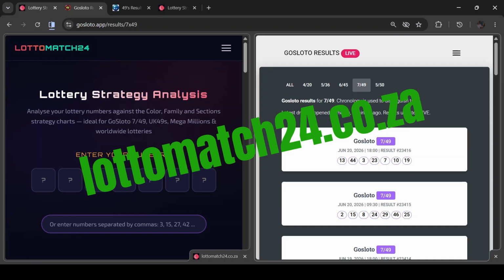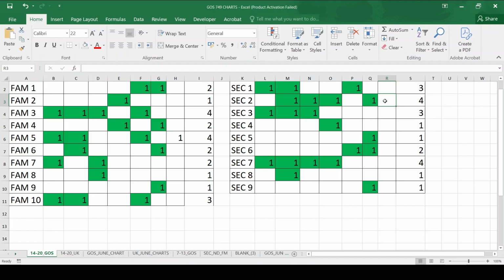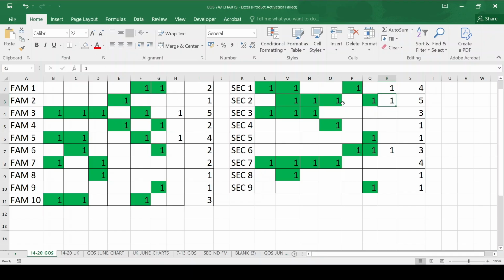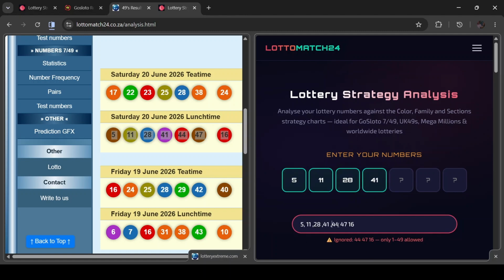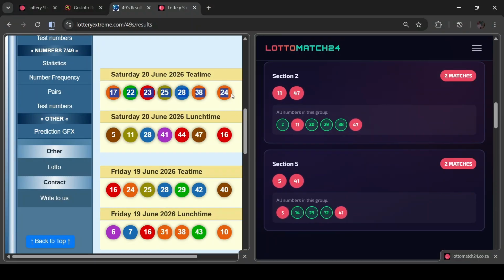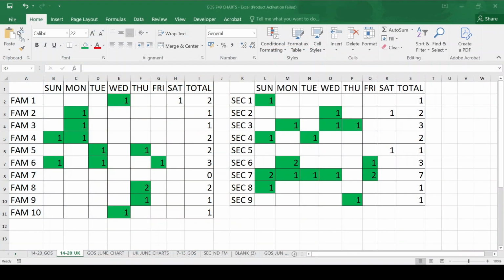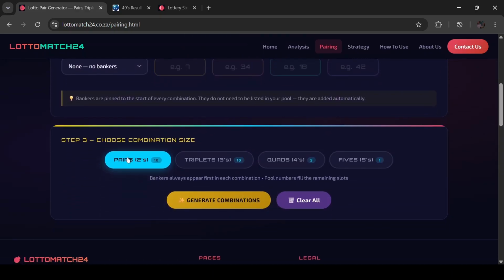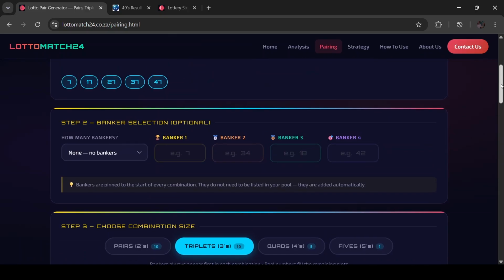GOSLOTO & UK49S WEEKLY ANALYSIS |BEAT UK49S TODAY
Welcome to your definitive GOSLOTO & UK49S WEEKLY ANALYSIS guide! In this episode, we break away from random selection methods to bring you a structured, technical review of historical lottery patterns. We look closely at all draws spanning from Sunday till Saturday to construct your high-probability ticket pools. This analytical breakdown focuses explicitly on optimizing selection matrices for the Gosloto 7/49 and both UK49s Lunchtime and Teatime draws.Our primary strategy revolves around identifying mathematical distribution trends across two major data metrics: Number Families and the Sections Chart. We meticulously audit the week's winning results to locate specific clusters that have underperformed. The core objective of this methodology is to target and play the remaining, unplayed numbers from groups that have not registered a double-ball appearance within a single draw result.
By tracking how numbers fall across LottoMatch24's analysis page, we group the 49-ball matrix into its respective lineages. We cross-reference this data with the geographic mapping of the 9-group Sections Chart. When a specific family or section remains active but fails to deliver consecutive, overlapping doubles, the remaining unplayed numbers in that exact block statistically become prime targets for upcoming draws. We walk you step-by-step through our weekly tracking sheet, demonstrating how to isolate these cold structural groups and extract a highly optimized short-list.Stop picking numbers blindly without checking historical trends. Watch the full analytical breakdown to learn how to identify group bottlenecks, filter your selections, and pass your finalized hot-pool sets through advanced pairing filters.